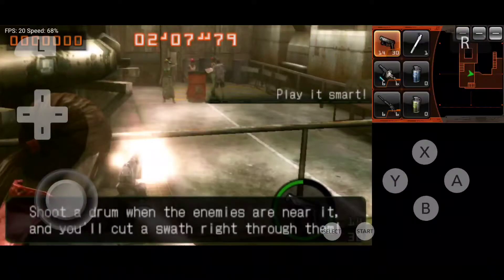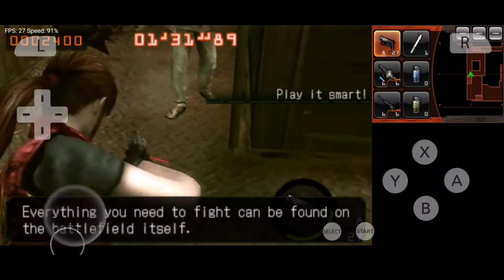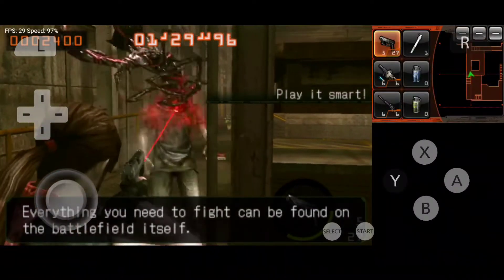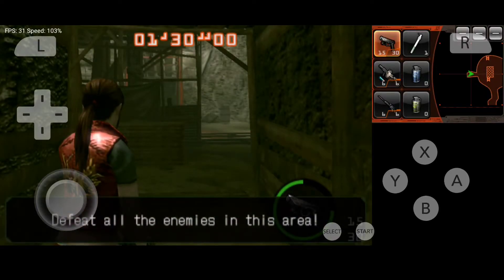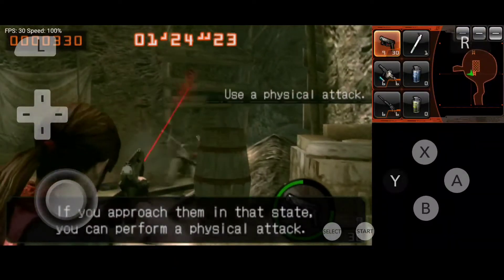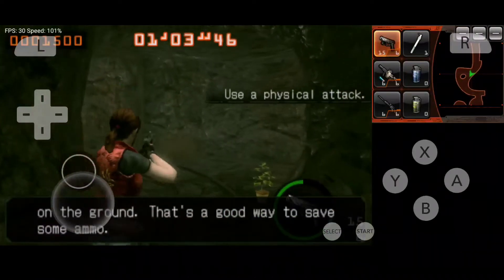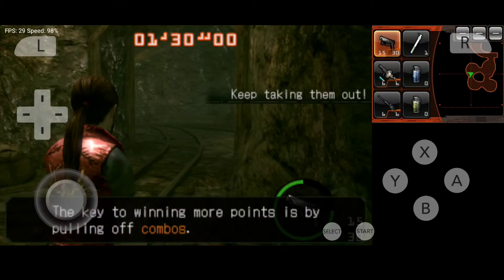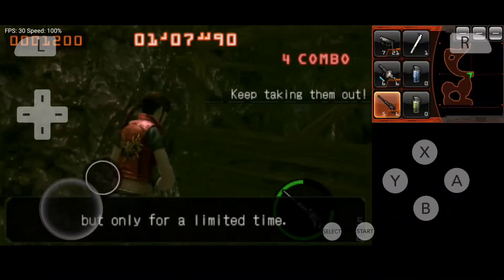Resident Evil The Mercenaries 3D Citra 3DS Emulator on Android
Test on Snapdragon 855

//FPS DROP IN MAIN MENU AND MISSION OVER

Setting
- 2x Resolution